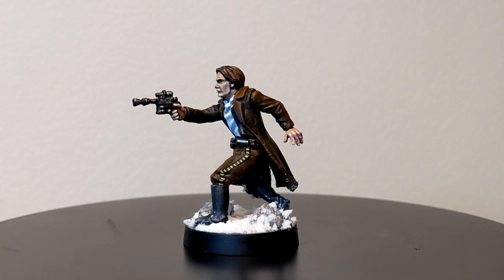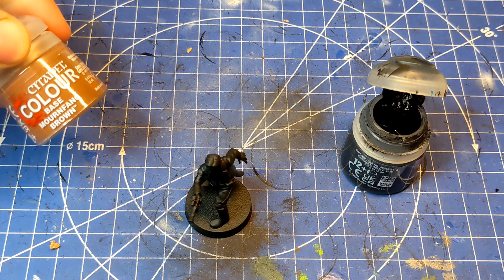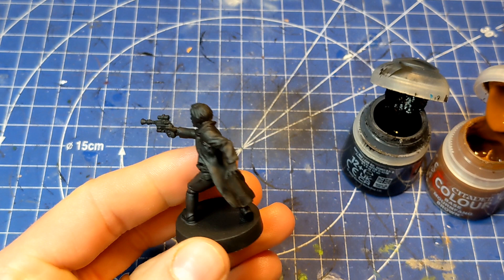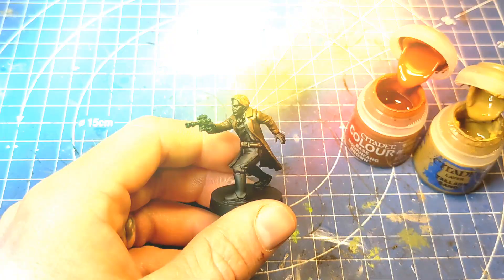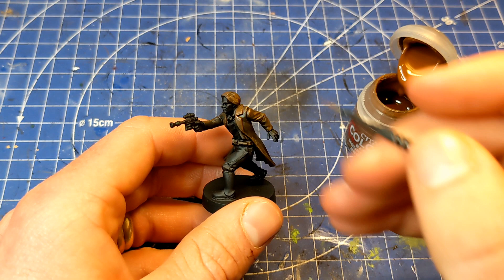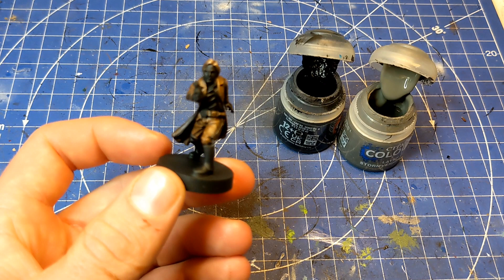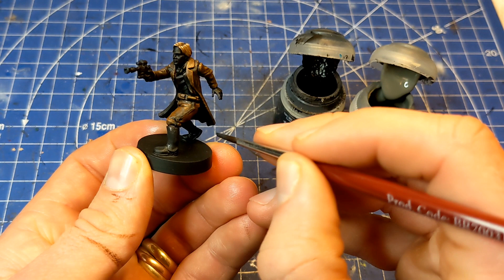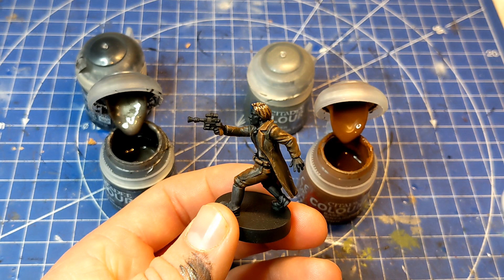How to Paint Star Wars Legion: Han Solo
In this video I will be showing you all how to paint the legend that is Han Solo for Star Wars Legion! ENJOY!